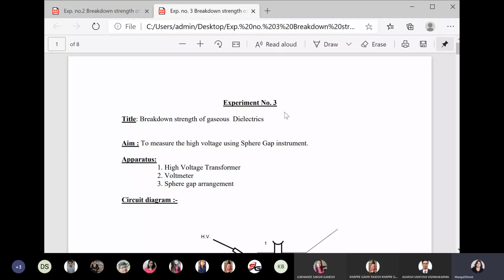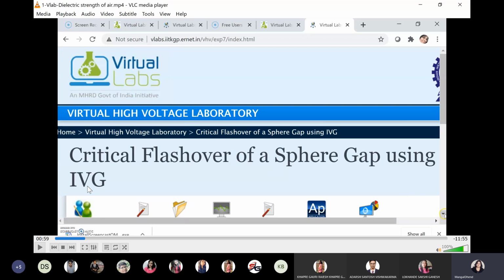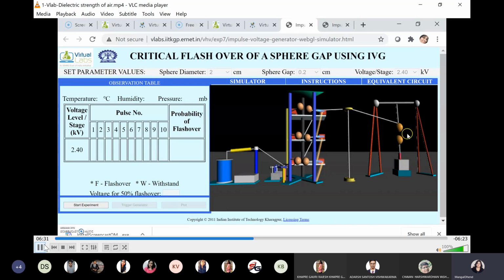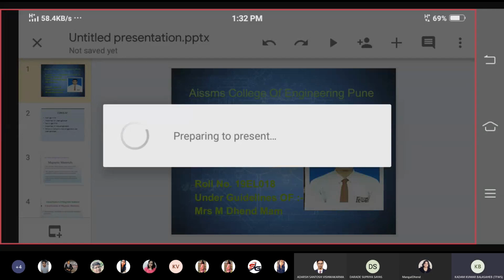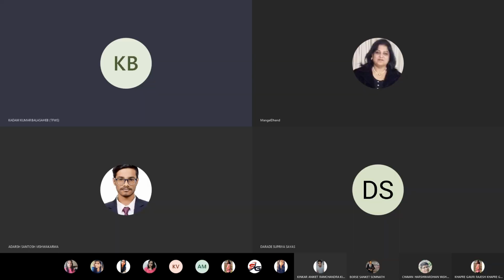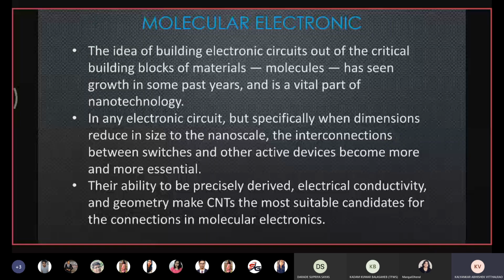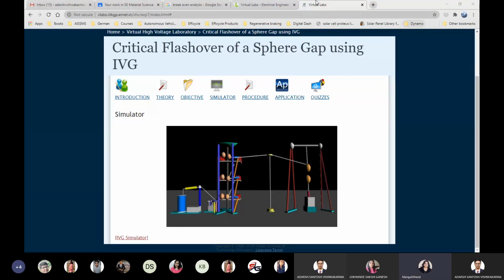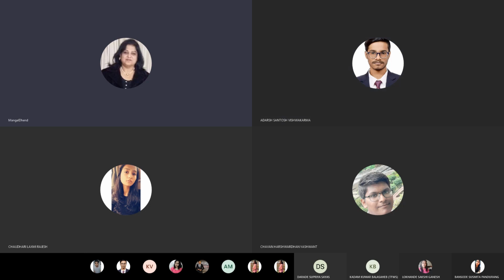Material Science-HV- Practical Series: Virtual Lab Experiment Lecture: on Air Testing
This is live recording of my regular lecture on SE electrical class.
In this I have demonstrated air testing with the help of IIT Kharagpur virtual lab. It also includes Students presentation of activity 13 from practical part B.